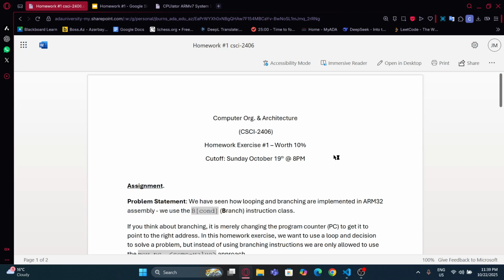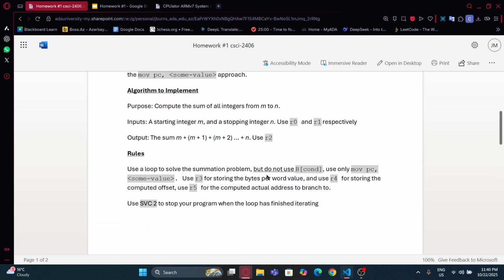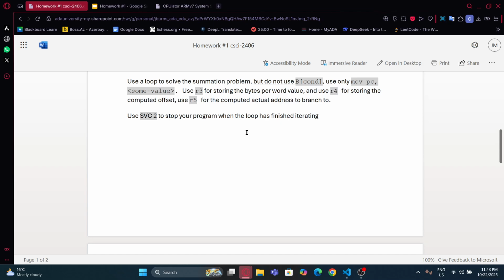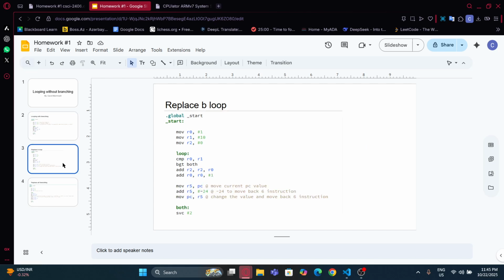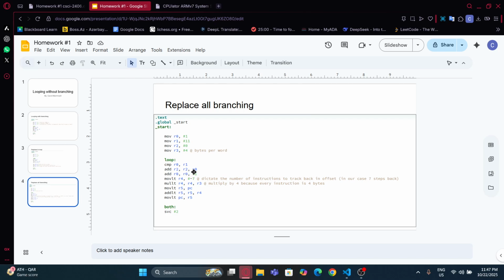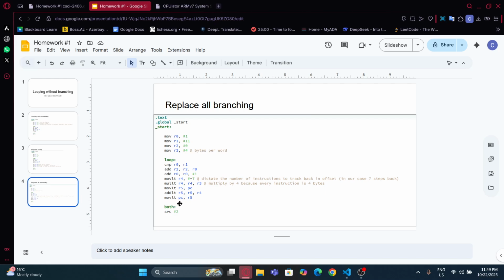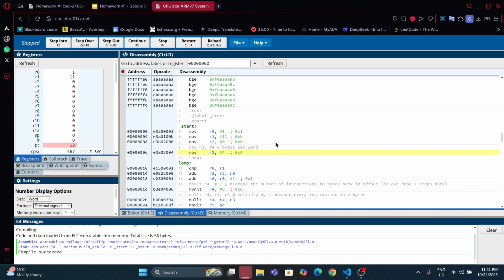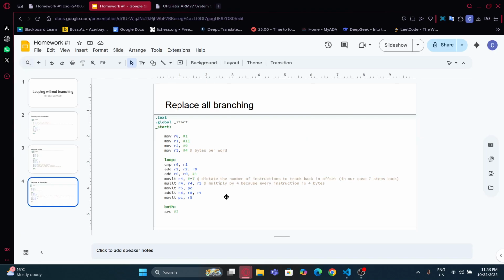Computer Org. & Architecture Homework #1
In this video I explore ways of implementing loop logic in ARM 32 Assembly without branching.